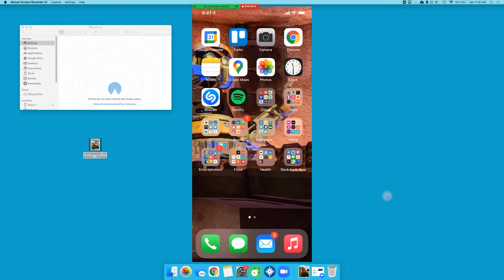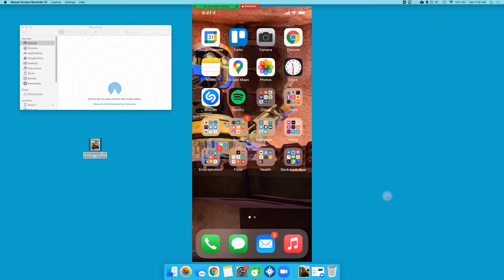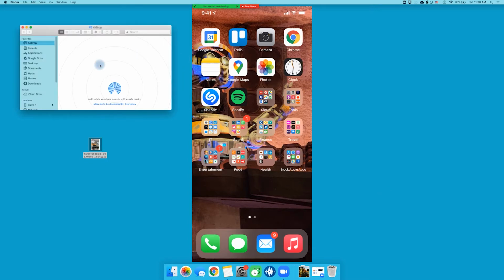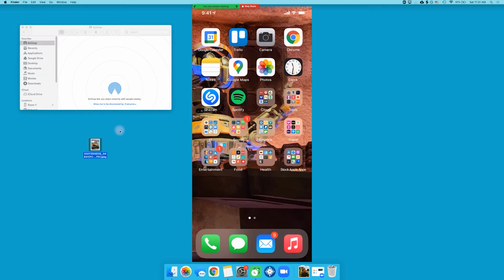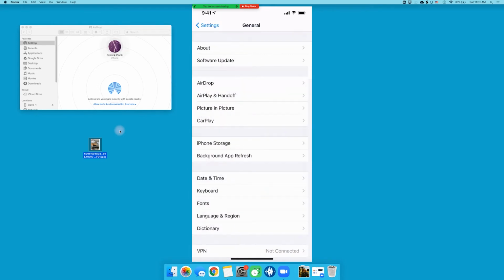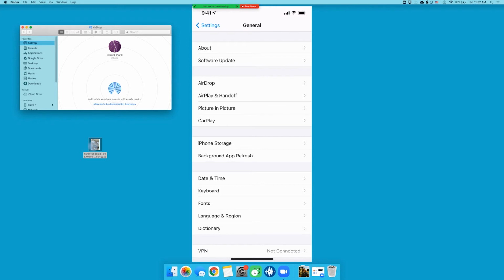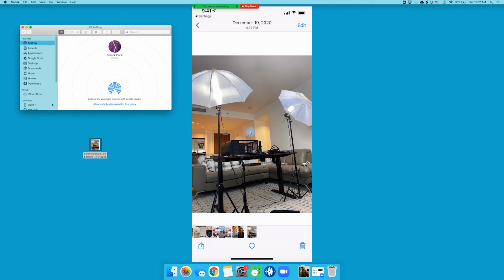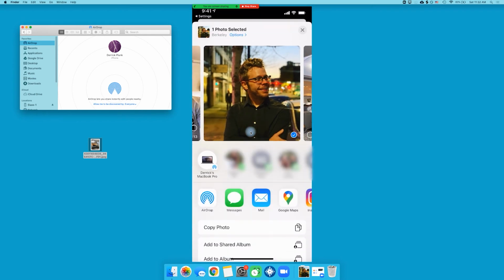Airdrop! The easiest way to share photos and videos without wifi!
Today’s tech tip is about Airdrop. Have you ever wanted to transfer a photo or video between your phone and MacBook? Maybe your friend wants to send you a video from your recent adventure!

Enter Airdrop! It is a tool that allows you to transfer files between any Apple device. The process requires 3 things. Two Apple devices, close proximity to each other (in the same room, and enabling permissions between the devices. You can read more about here it: